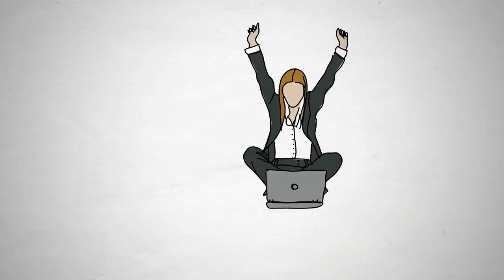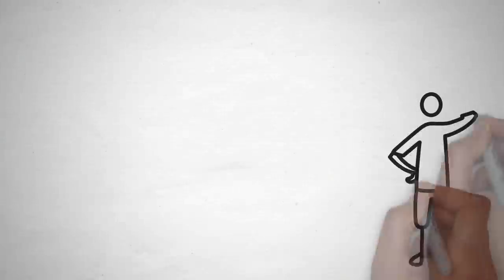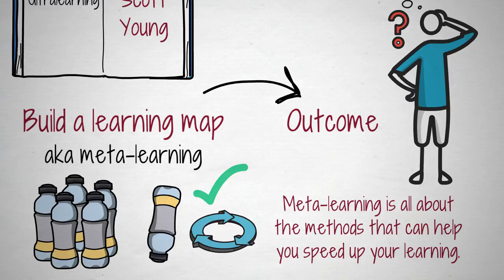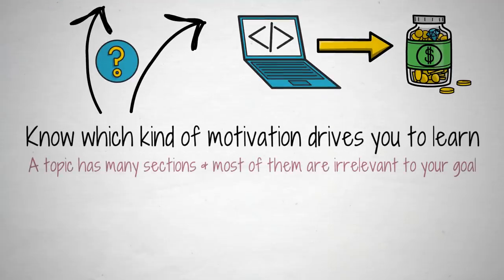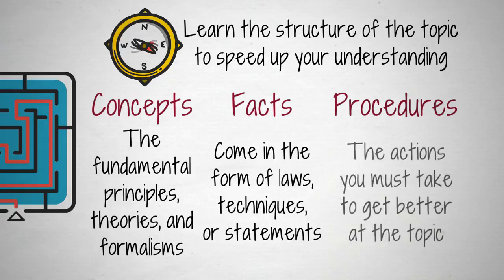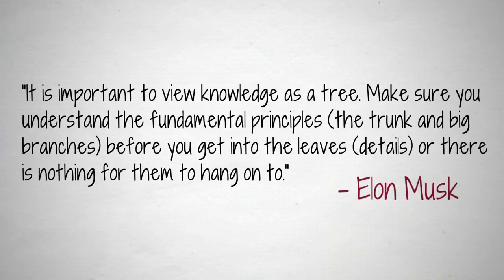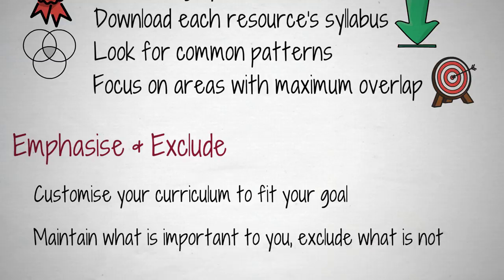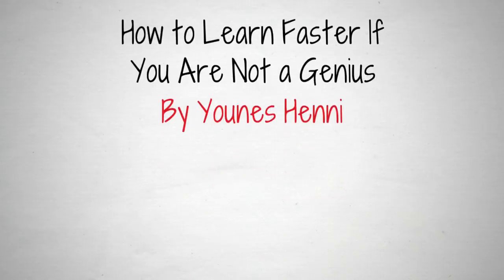How to Learn Faster If You Are Not a Genius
A tool to boost your learning speed.

Super learning is not talent or genius-linked; it’s a skill you can learn to increase your learning speed greatly.

⏱ TIMESTAMPS
0:00 - Intro
0:49 - A technique to help you learn anything faster
5:25 - Take Away

Access special community perks including the complete illustration archive and exclusive early access to new videos a week early.

📚 BOOKS MENTIONED
Ultralearning by Scott Young

✍️ This was initially published as an article on Medium.com by Younes Henni